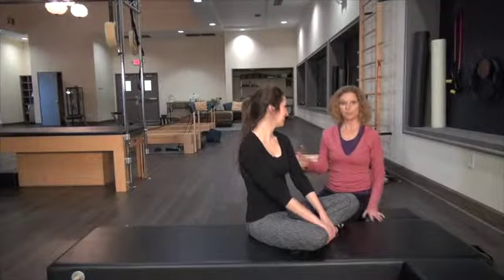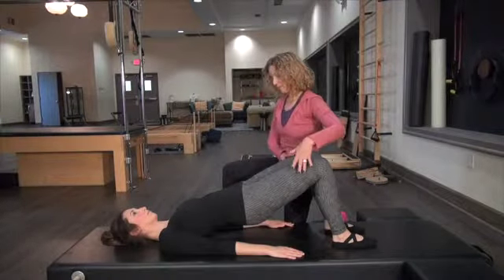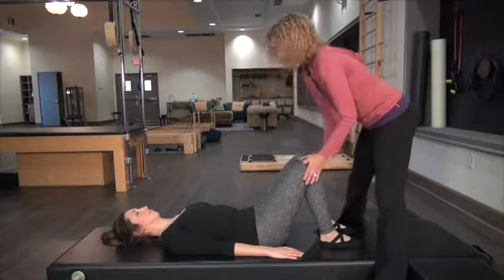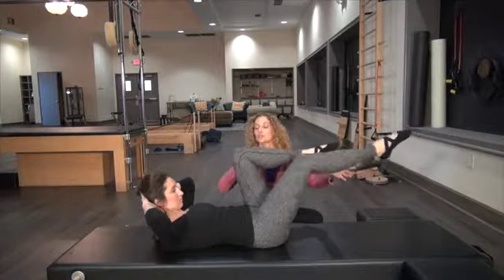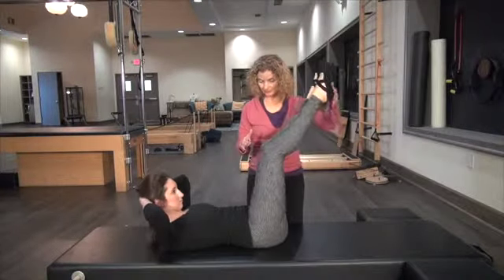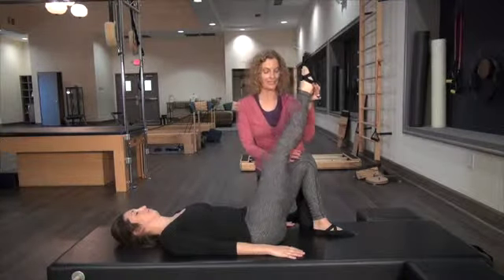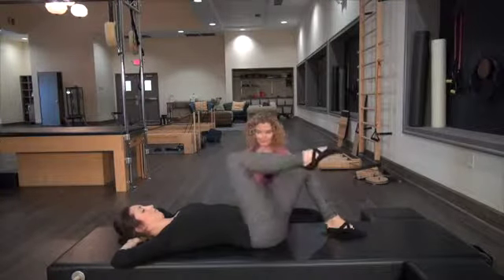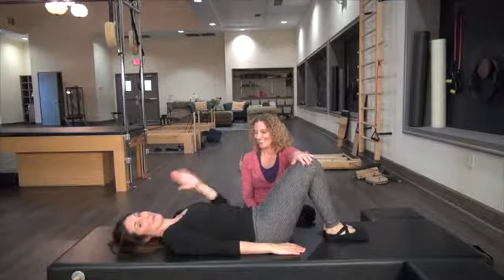12 minute Pilates mat workout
Enjoy this work for those abs in a short, yet effective Pilates Mat workout.Get moving and working for the rest of the week!